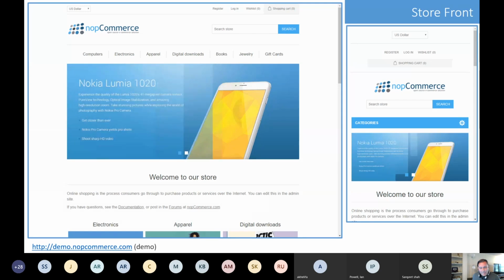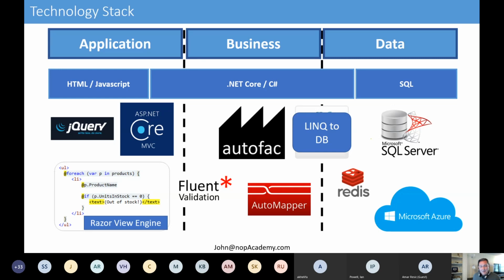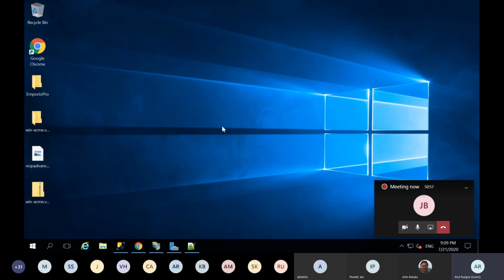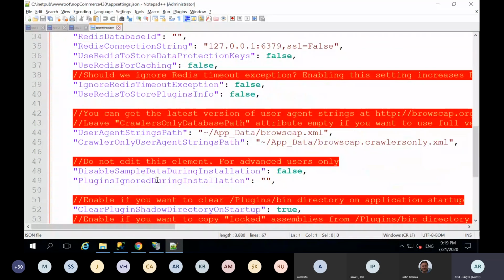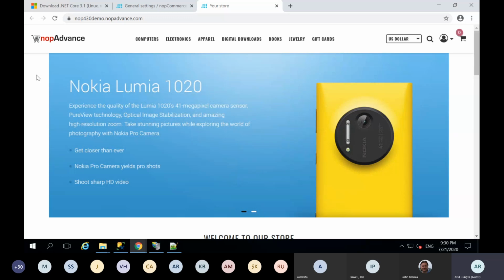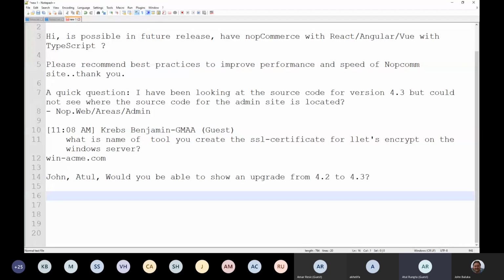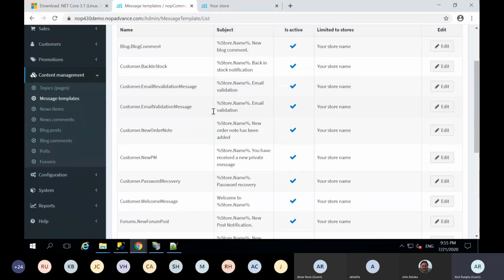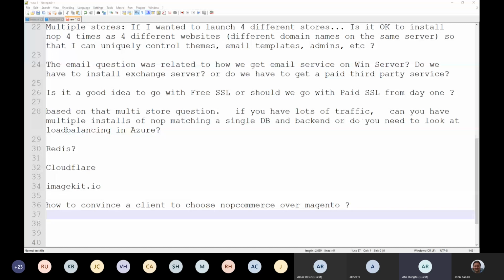Online nopCommerce meetup: nopCommerce 4.30 Installation and Setup on Windows Server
Lightning Talk - nopCommerce Overview with John Baluka.

Beginning in August, John will be present an overview of nopCommerce at various .NET meetups in order to increase the awareness. This will be the short presentation shared with .NET developers that are new to nopCommerce.

Main Talk - Live nopCommerce 4.30 Installation and Setup on Windows Server with Atul Rungta

A live installation and walk-through session on a sub-domain to explain how easy it is to use the nopCommerce along with an overview of important settings and some very useful features of nopCommerce for the beginners and for the store owners who want to start using nopCommerce.

Atul is the CEO & Co-founder at NopAdvance LLP and a nopCommerce MVP since 2017. They are one of top ranking nopCommerce solution partners and they exclusively work on nopCommerce based projects.
He has around 11 years of experience in the Software Industry with strong software engineering and architecture skills along with unique marketing, business analysis, team leading, project management and business handling skills.

This is a recording of an online nopCommerce meetup that was on July 21st, 2020.

nopCommerce is the most popular open-source ASP.NET eCommerce platform in the world based on Microsoft technologies. It's a free shopping cart that fits any type or size of business. No matter whether your business is small, medium, or Enterprise, is it B2B or B2C, nopCommerce functionality allows you to meet all business requirements.